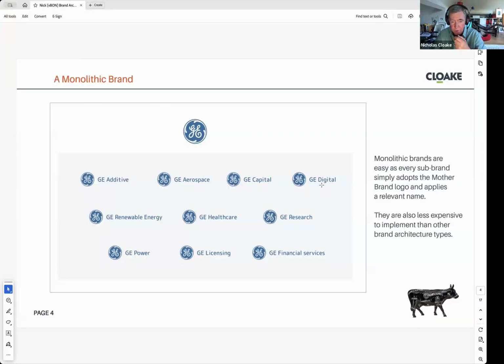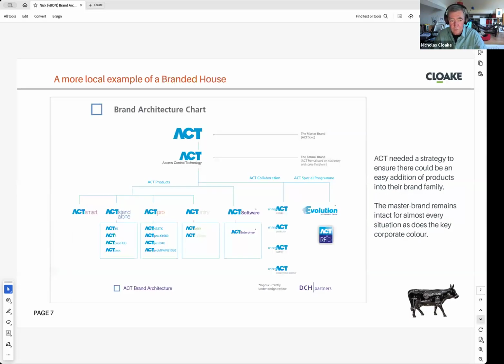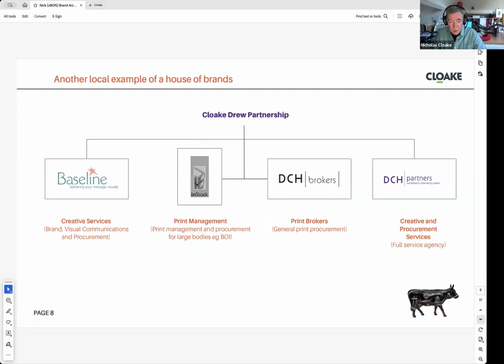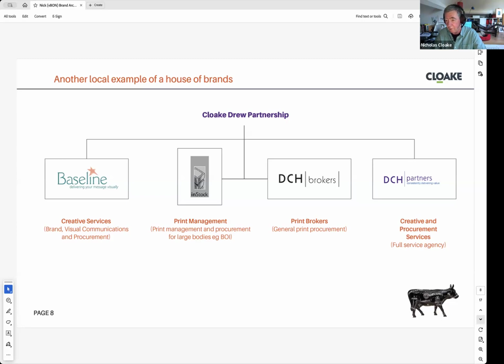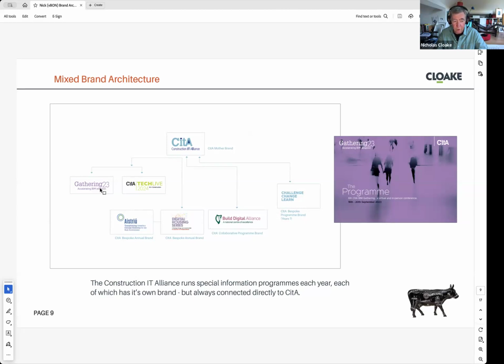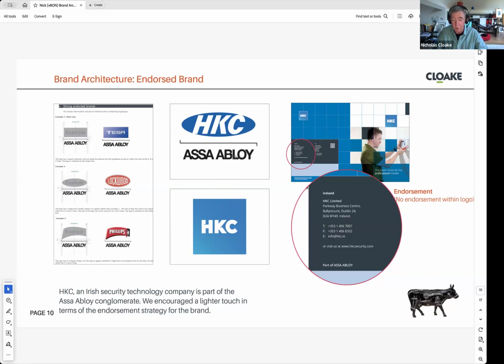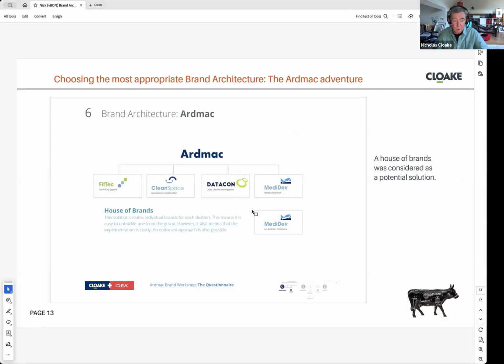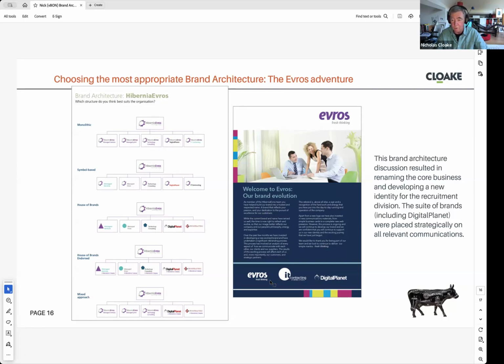'Brand Architecture an Introduction' with Nick Cloake VBON 11/10/24